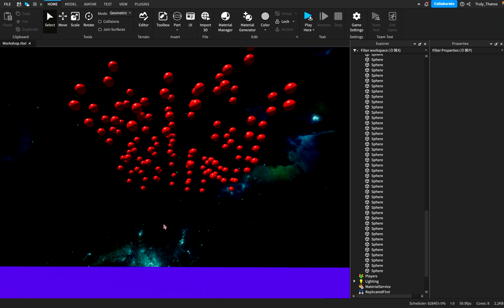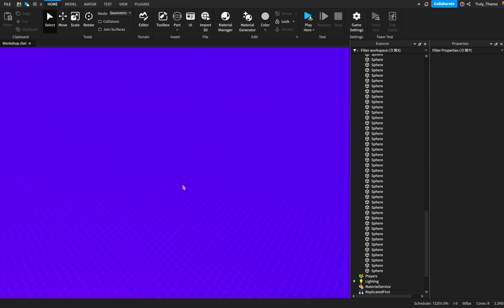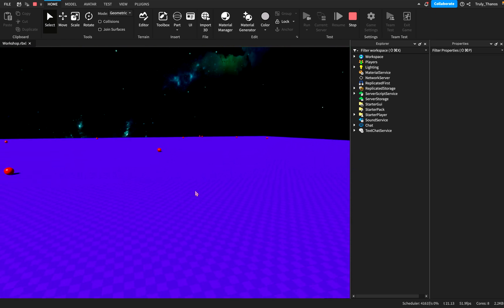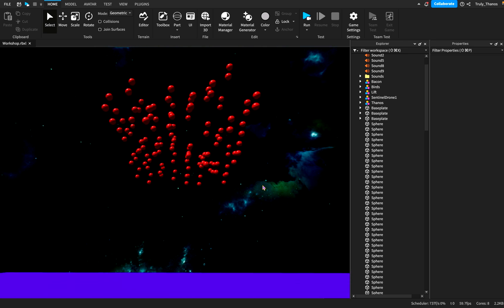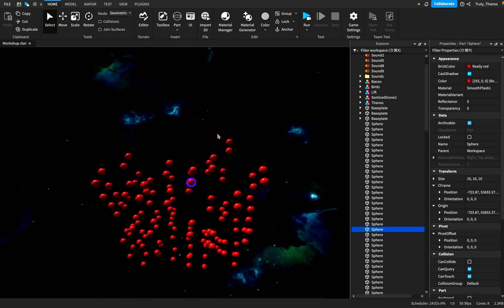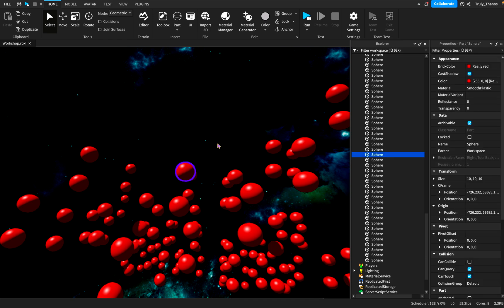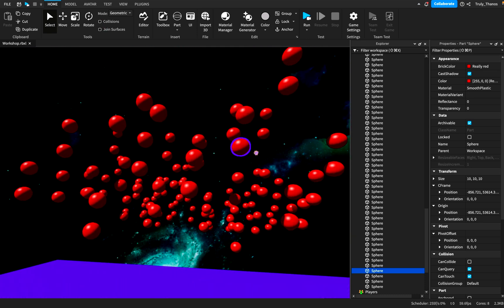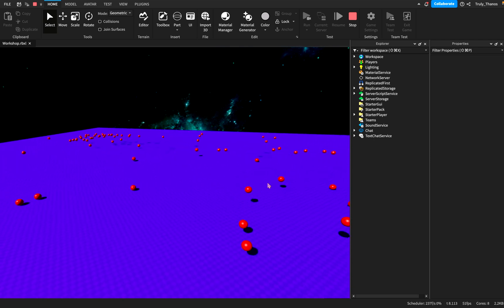💥 How To Use Collisions [🛠️Roblox Studio]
Hi guys,

In this video, I briefly explain the fundamentals of what collisions are within the Roblox physics engine. Will parts collide when they make contact, or will they pass right through each other? These are things that you have control over as a Roblox developer; and also as a gamer, you can begin to appreciate how this principle works in the worlds that you explore.